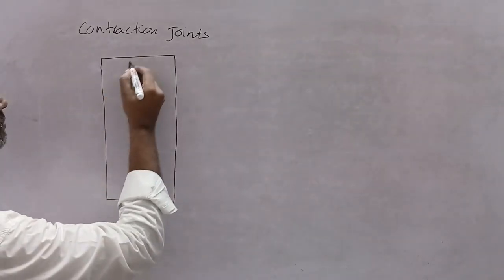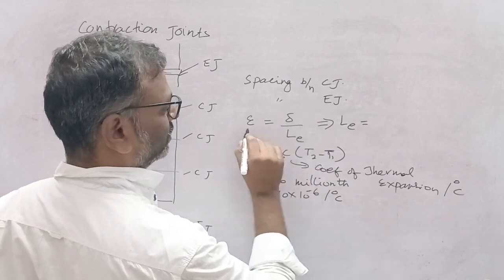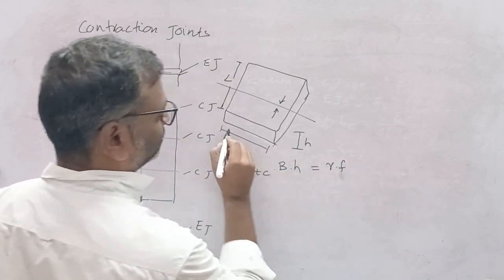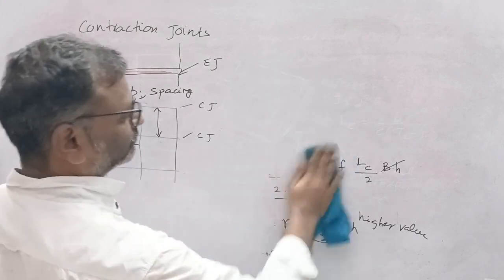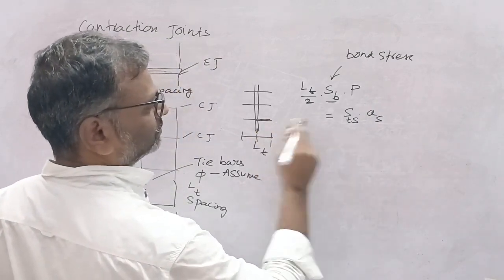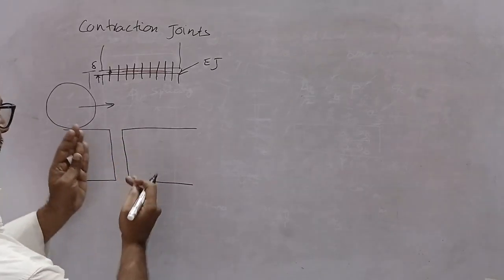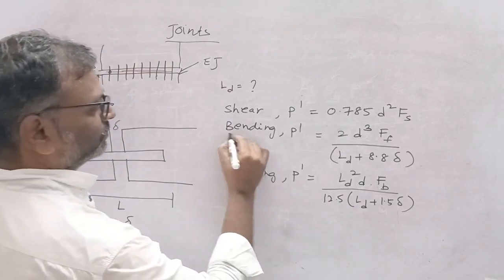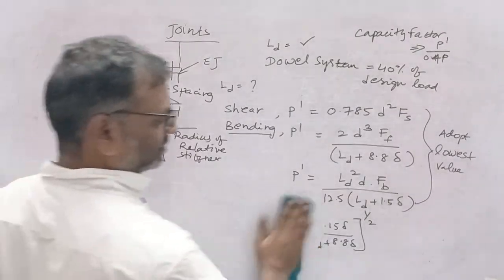Rigid pavement design part2